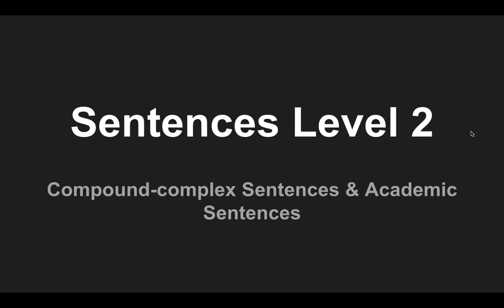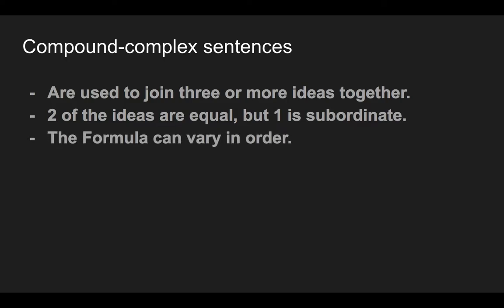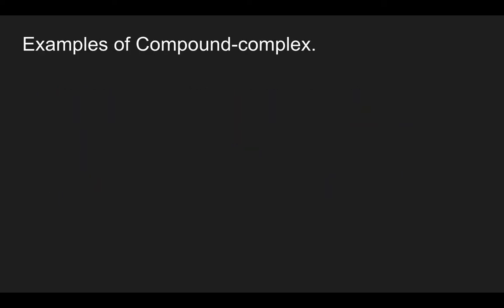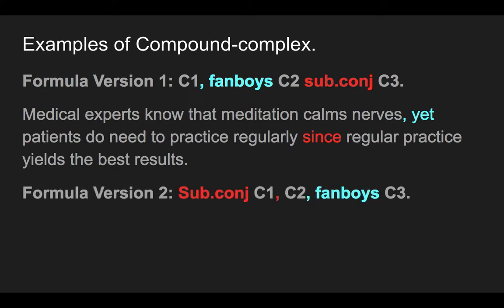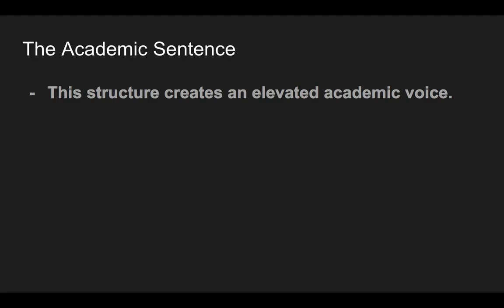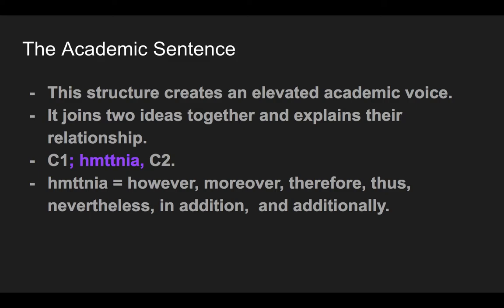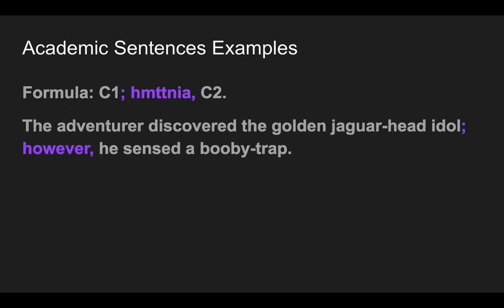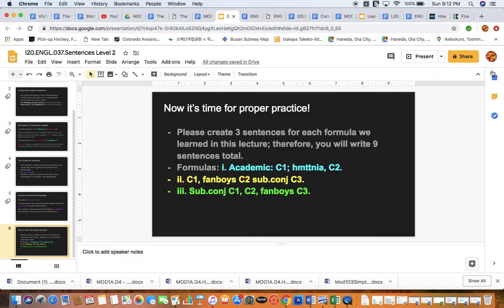Sentences Level 2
Level 2 Sentences: compound-complex, complex-compound, and academic sentences are briefly explained.